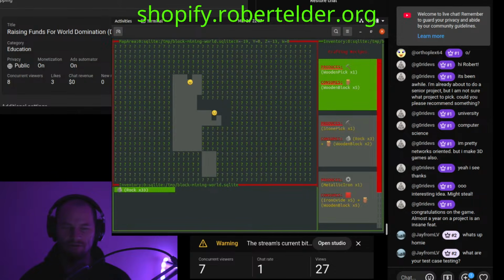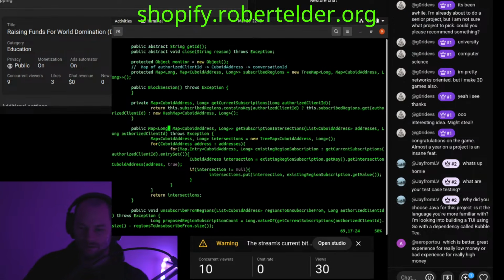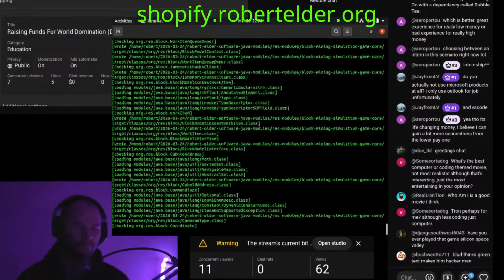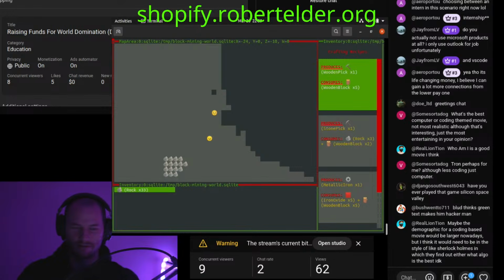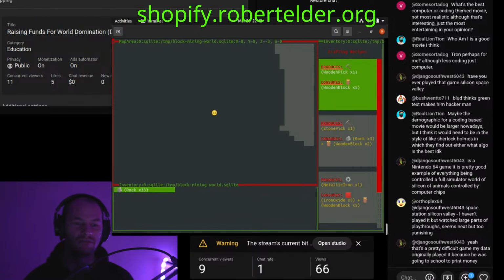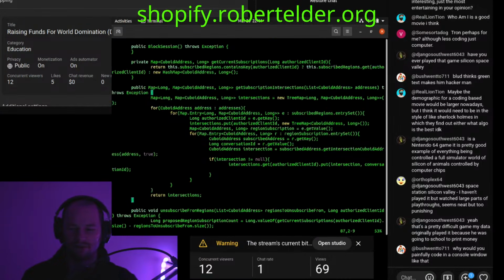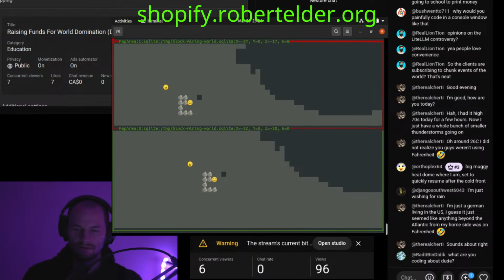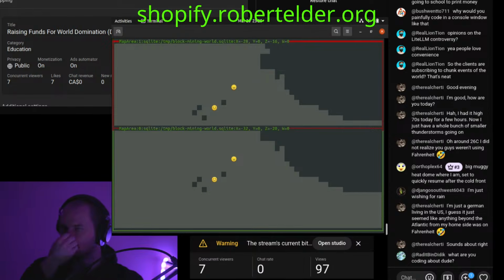Raising Funds For World Domination (Day 336)